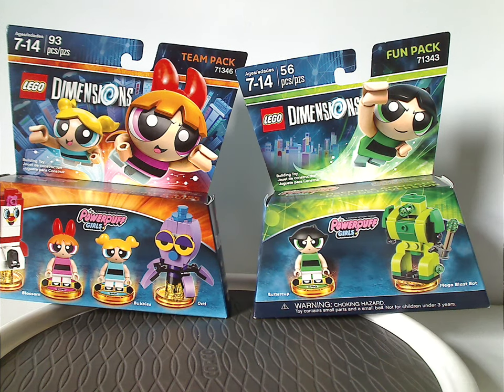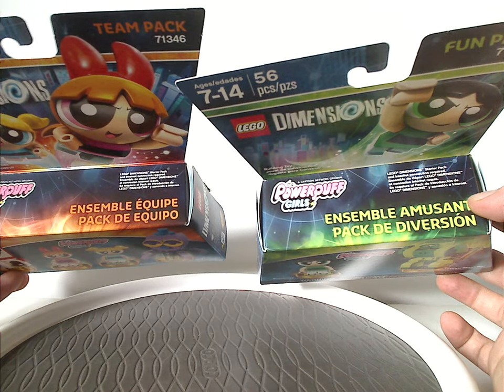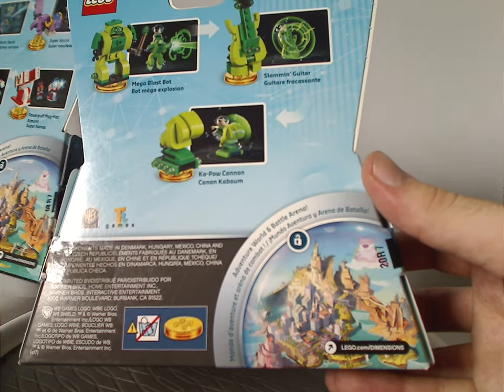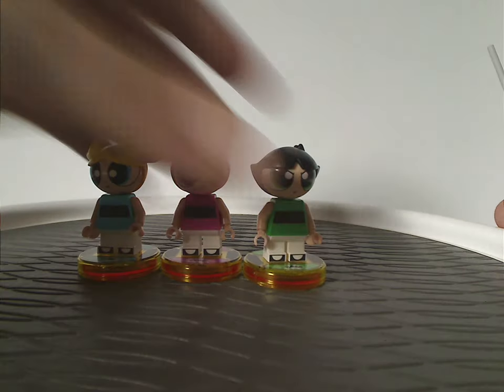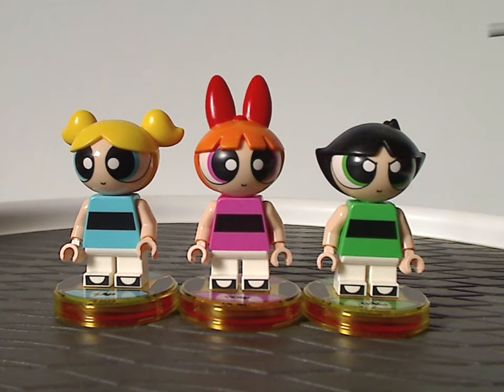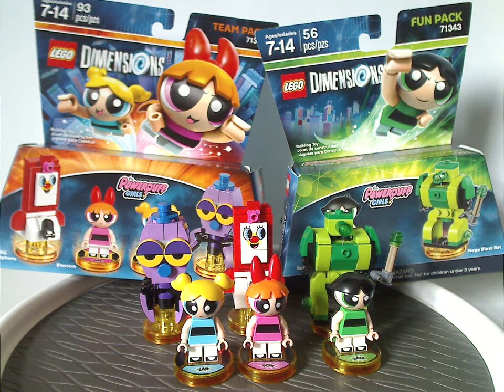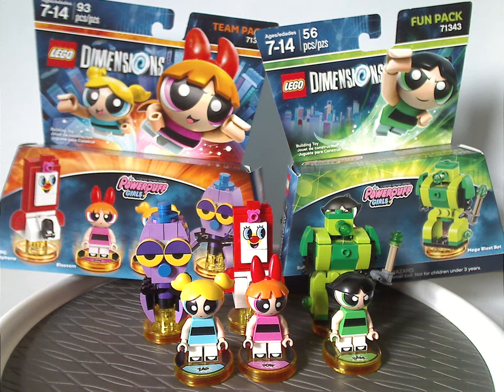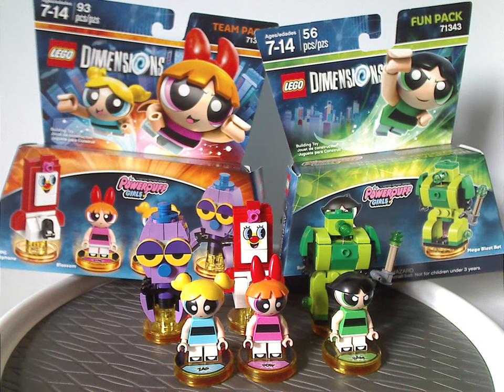Lego Dimensions Review: PowerPuff Girls Team Pack & Fun Pack 2017